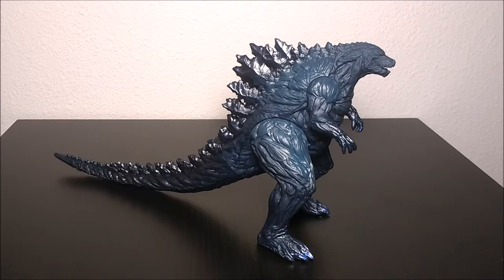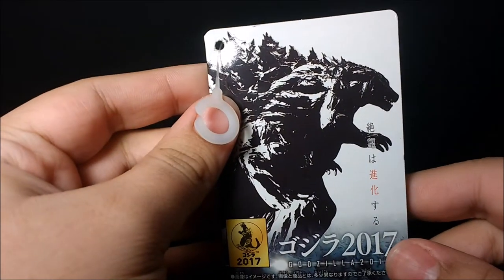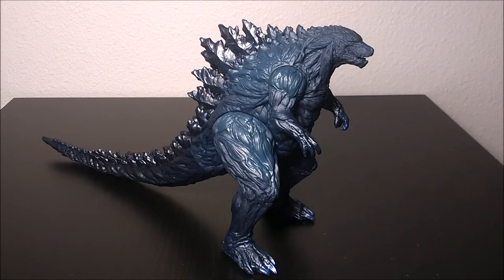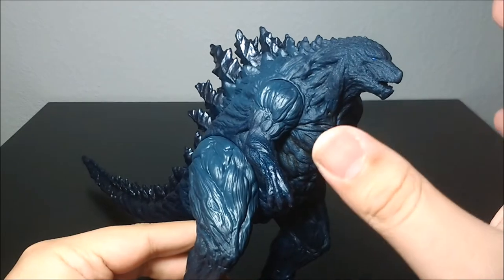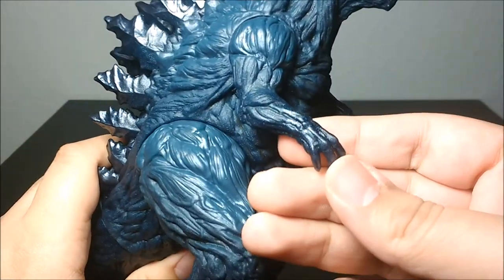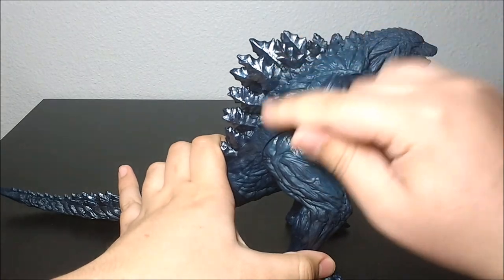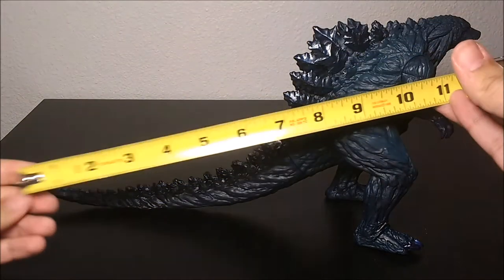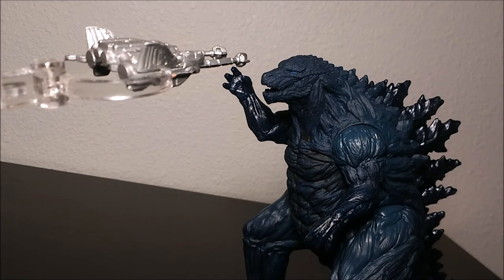Bandai Movie Monster Series Godzilla 2017 Review